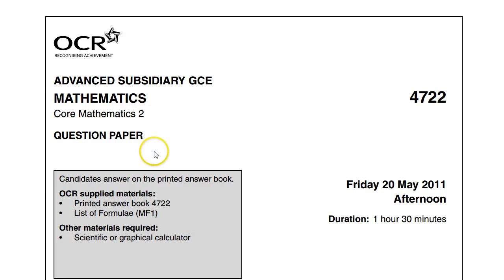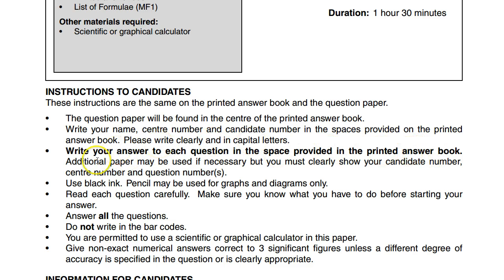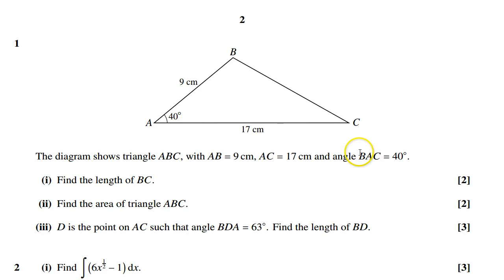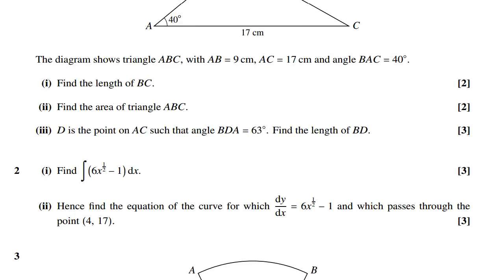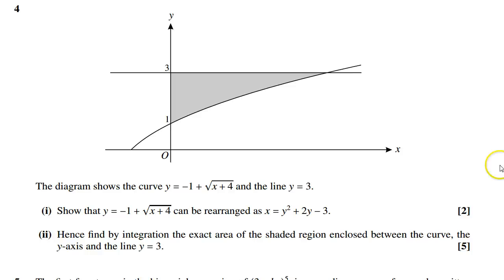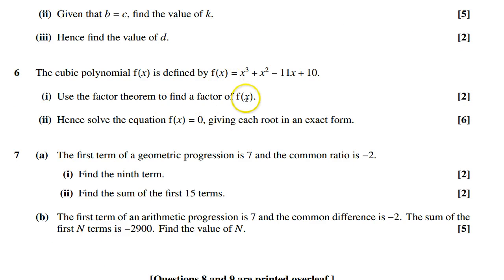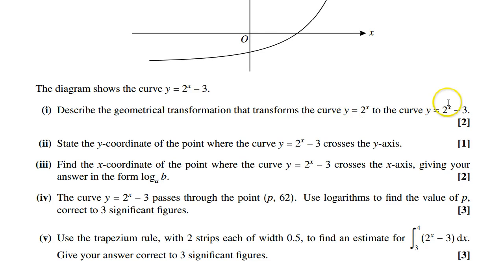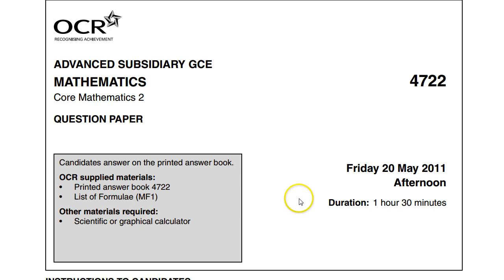C2 OCR Past Paper Summer 2011 Q0